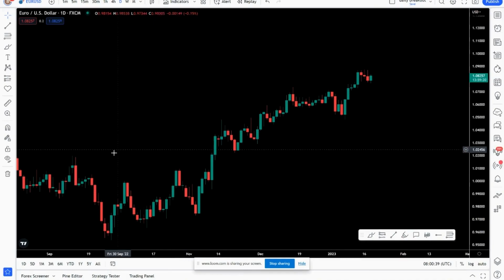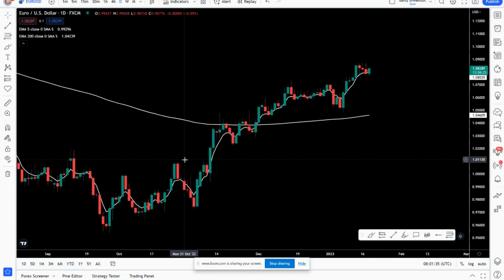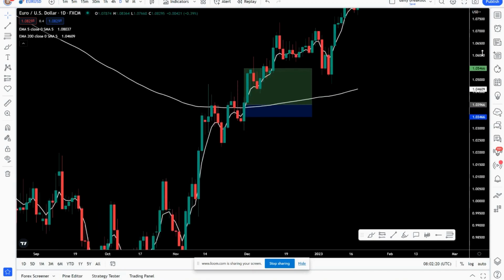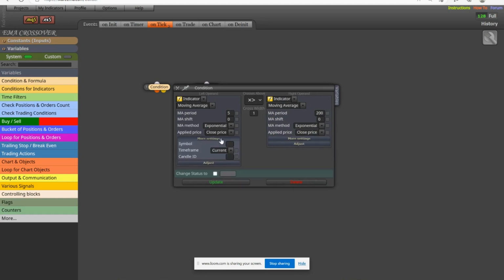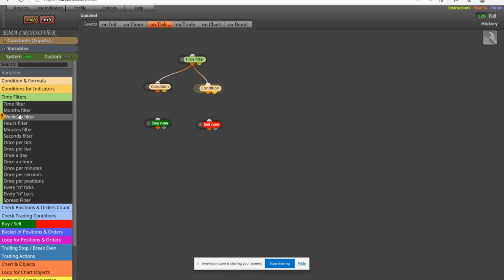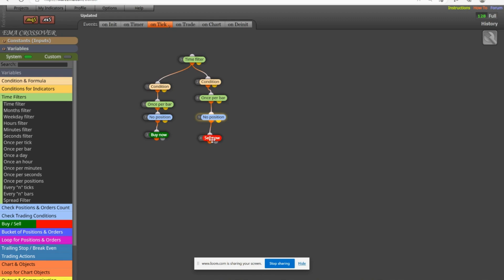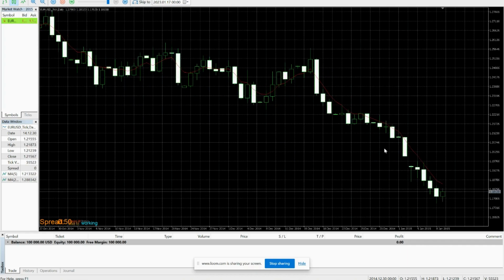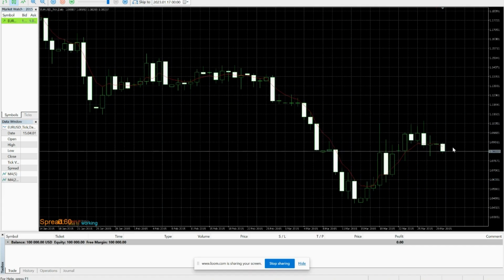Automated trading: How To Turn A Manual Trading Strategy Into an Automated Trading Strategy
👉Watch this video to quickly learn what automated trading is, and how you can turn a simple manual trading strategy into an automated trading strategy.

👉 If you use the tools we show you in this video, you will be able to begin your journey into automated trading.

✅ Alternatively, you can of course also buy a ready-made automated trading strategy. Something we at Statera Trading offer. See website details below.